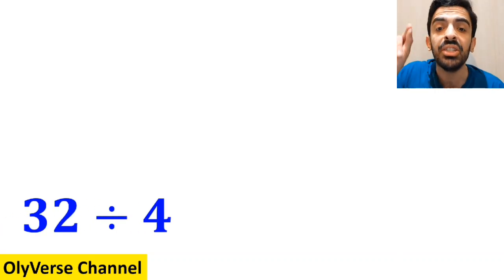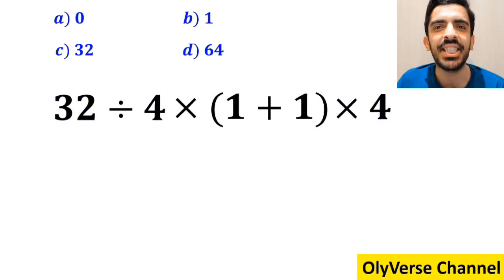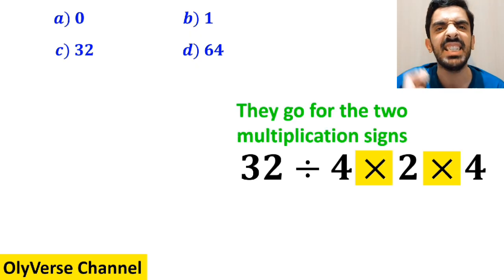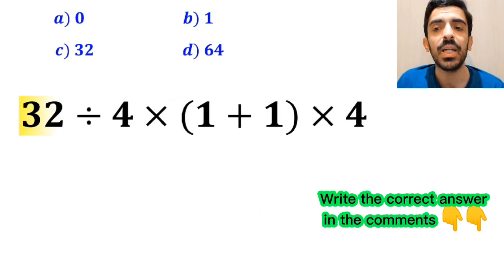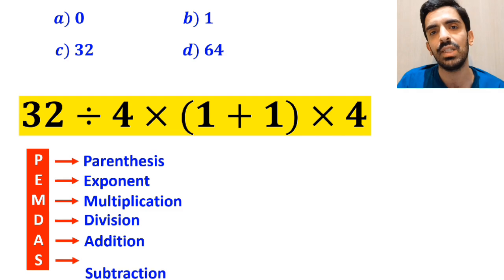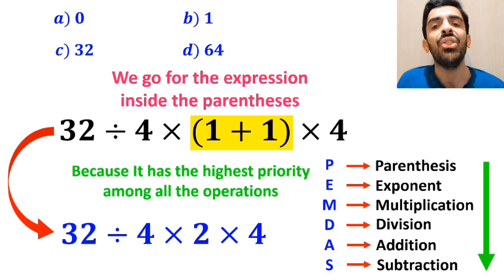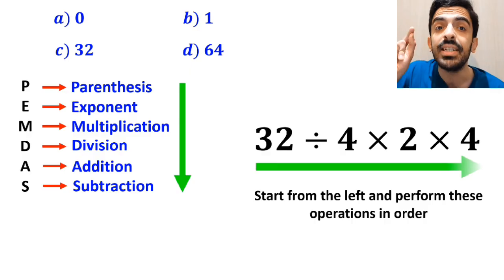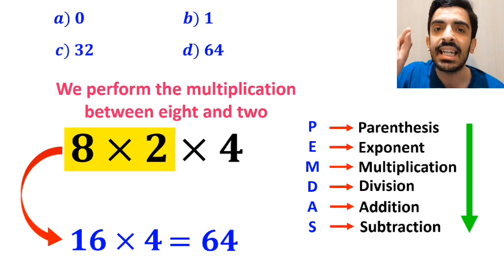This Simple Math Question Tricks 99% of People! 🤯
🧠 Think you’re good at math? Let’s put that to the test! This tricky PEMDAS question looks super easy at first glance, but most people get it wrong! 😲
Can you follow the correct order of operations and find the right answer? 🤔
Watch carefully, step by step, and see if you’re smarter than 99% of people who got it wrong! 💪